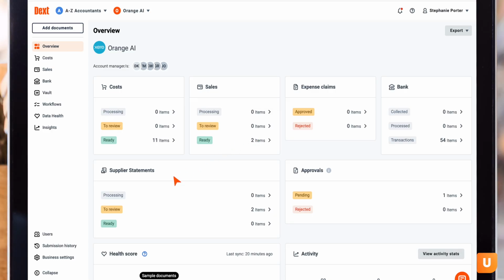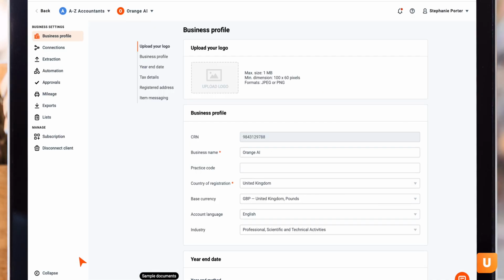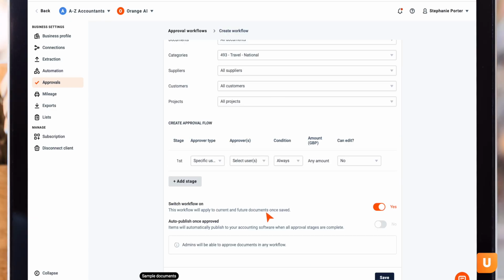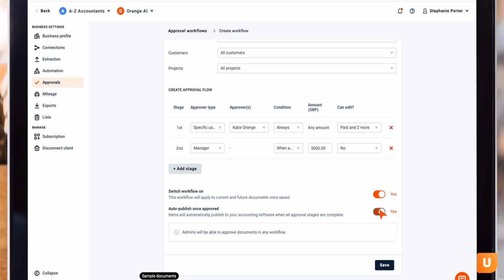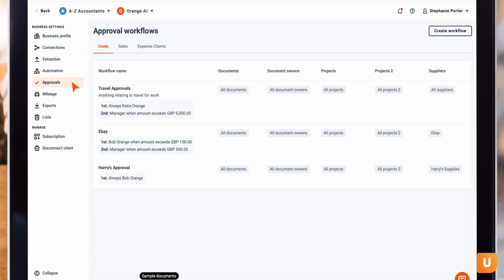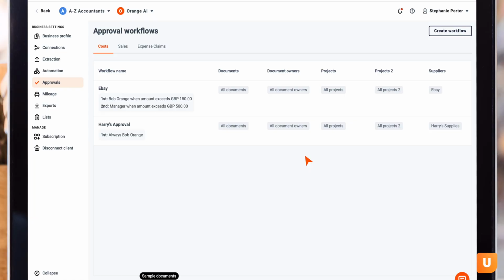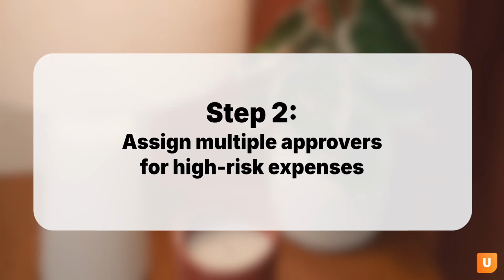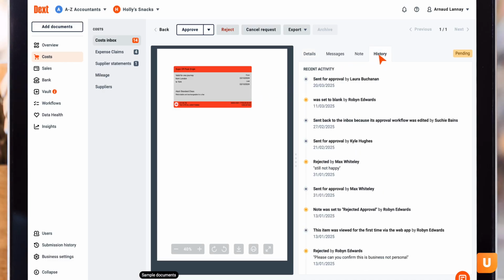Module 11 Build Approval Workflows Certification Mastering K